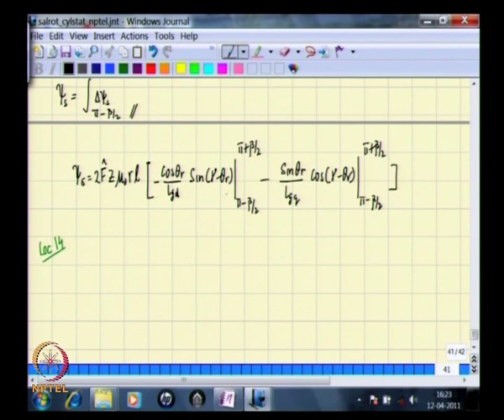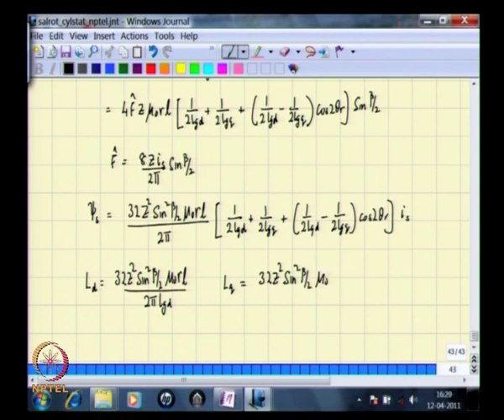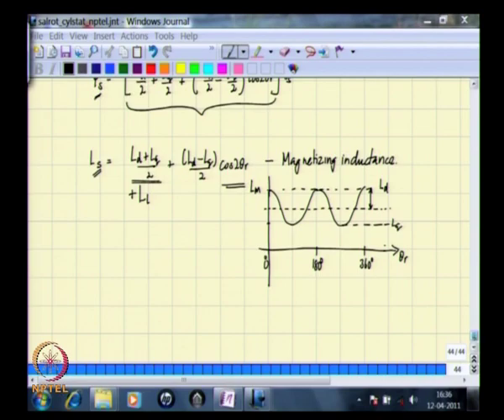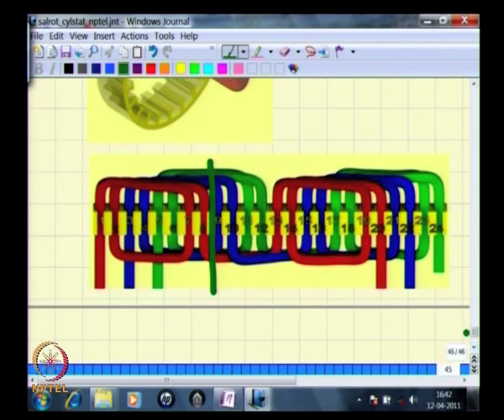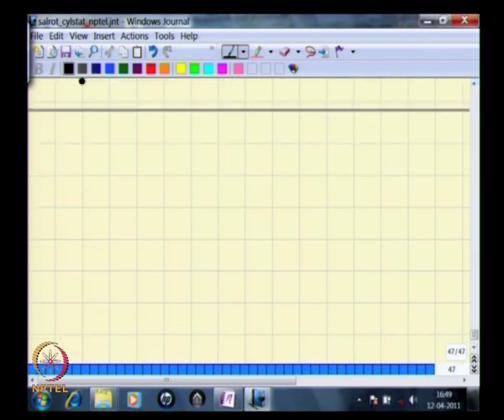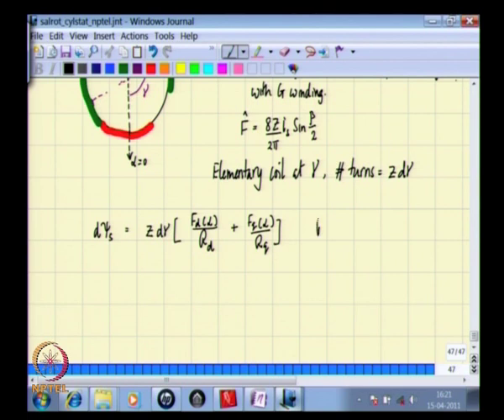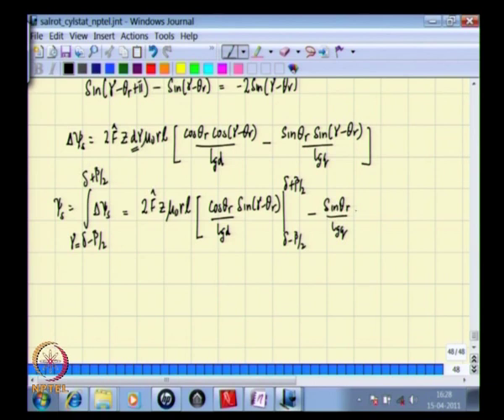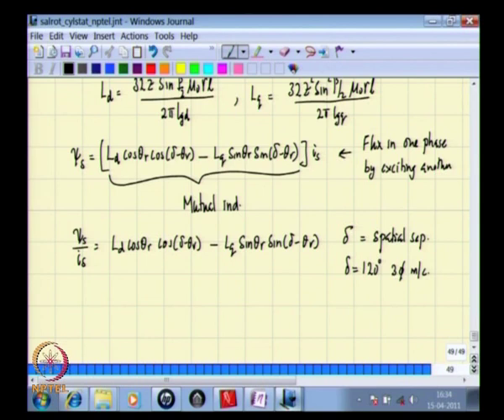Inductances of Distributed Winding - III